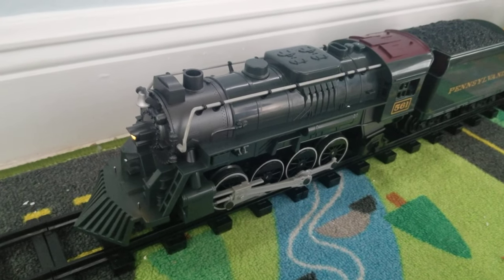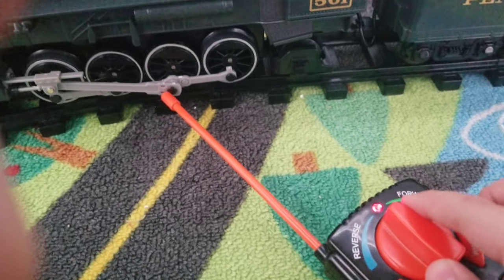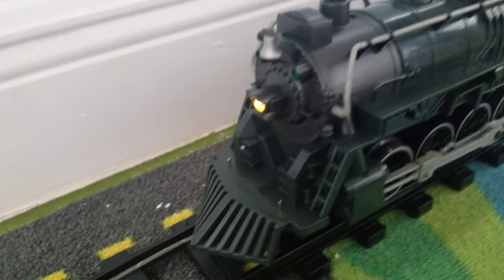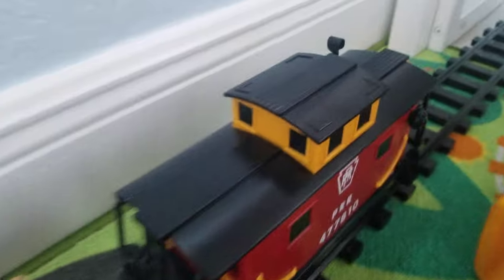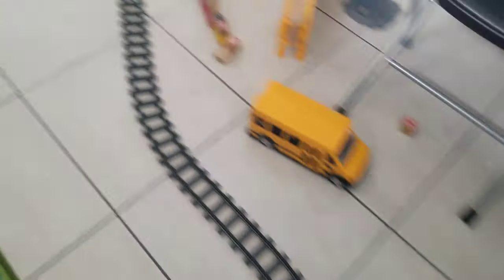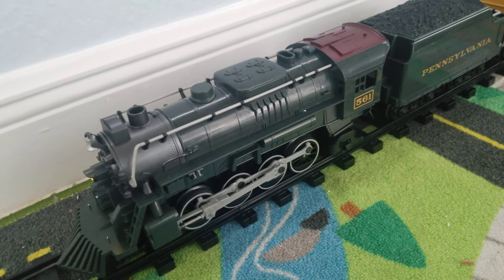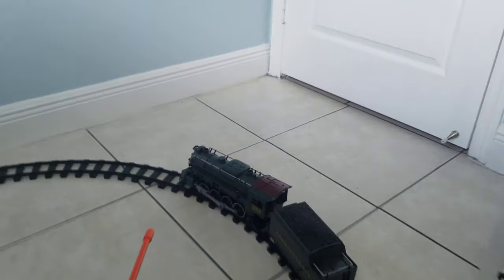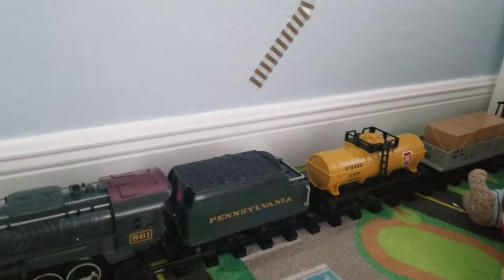Pennsylvania Flyer by Lionel 2009🚂🚃🚃🚃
The train was made in 2009 but I got it on eBay just 2 days ago. This is also the very first video I made bearing the BrioBoy2009 channel name. Enjoy!

Update, the Engine is actually a 2-8-2.